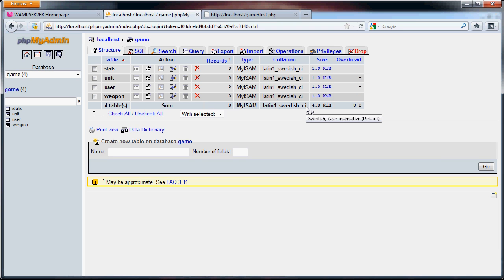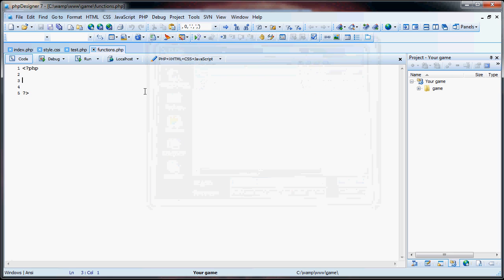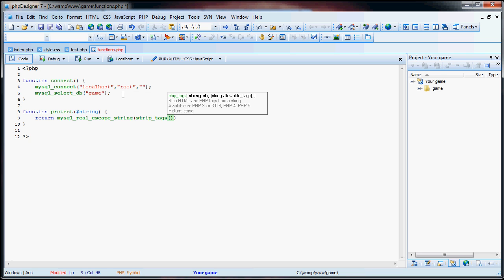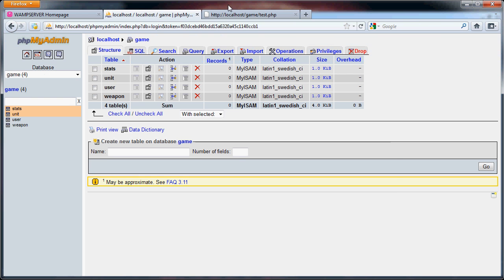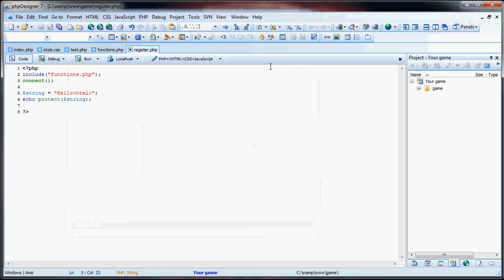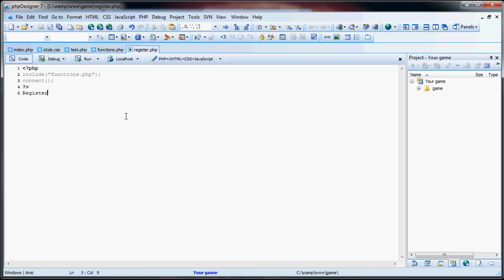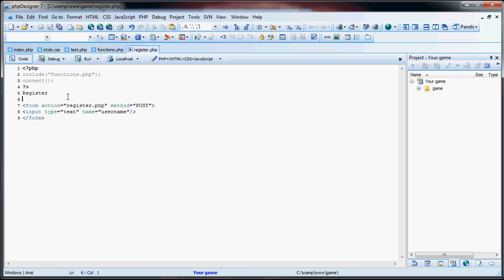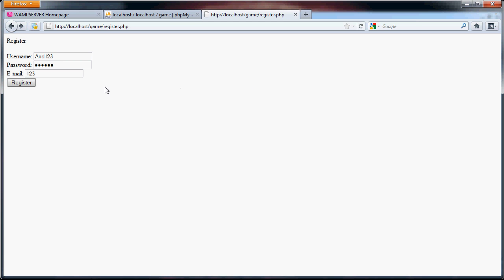Simple PHP Strategy Game - Part 4: Registration (Part 1 of 2)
In this part of the tutorial, we finish the database for our game. We then start the registration process, which allows users to sign up for the game.